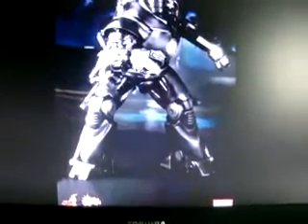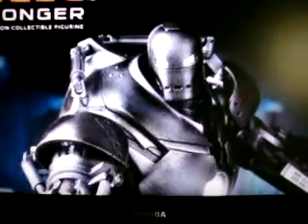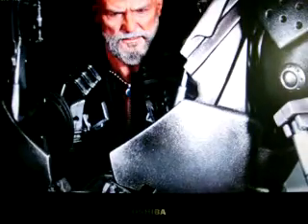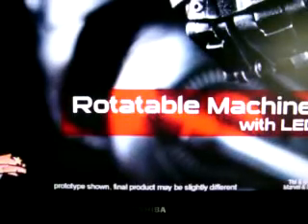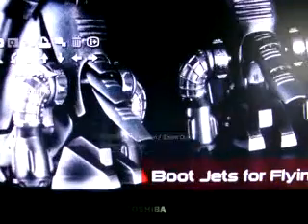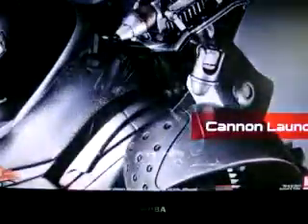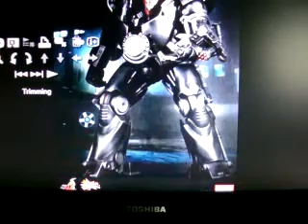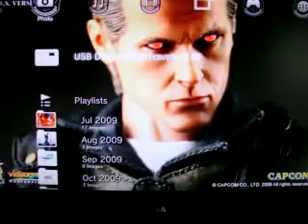Iron Man Hot Toys Iron Monger My Thought's 2011